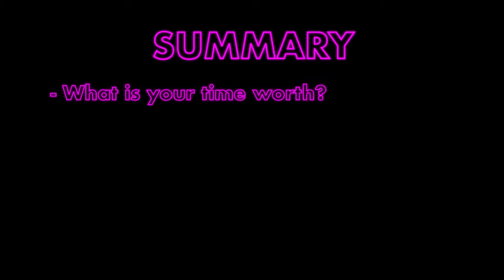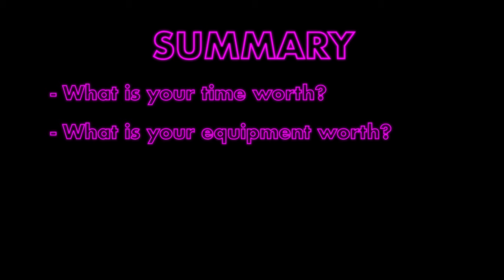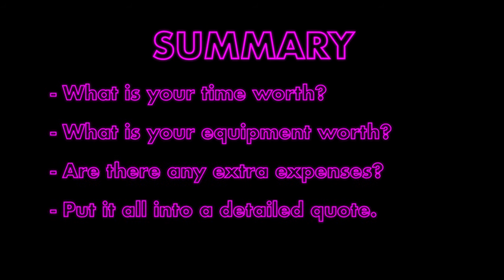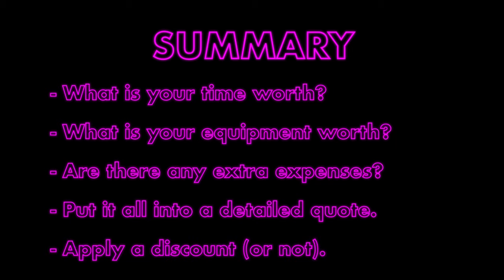How much should you charge for sport videos?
Are you at that point where you’re starting to get requests for recruiting videos, mixtapes and hype reels but have no idea how much you should charge for sport videos?

This tutorial is super useful whether you're starting a sports videography career or you just want to know how much to charge for your sport videos side hustle.

EPISODE BREAKDOWN
00:00 Intro
00:37 The 4 main factors
02:47 How to value your time
06:16 How to quote a potential client
06:57 Negotiation trick #1
07:36 Negotiation trick #2
08:06 Summary
08:22 Negotiation trick #3
08:51 Negotiation trick #4
09:26 Video suggestion